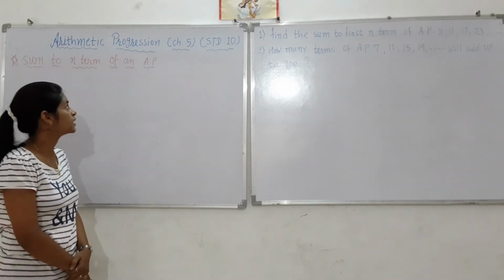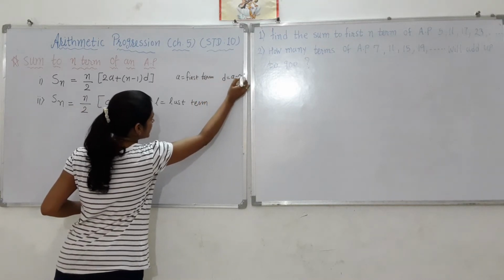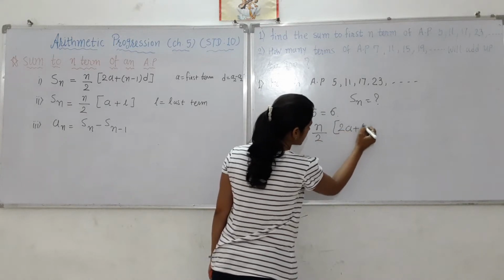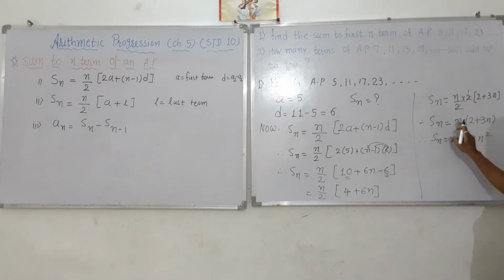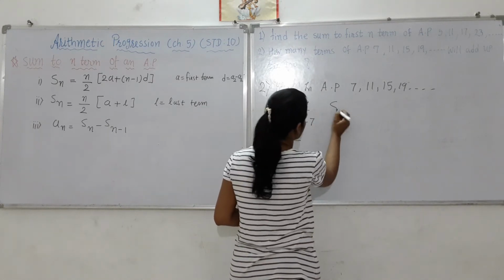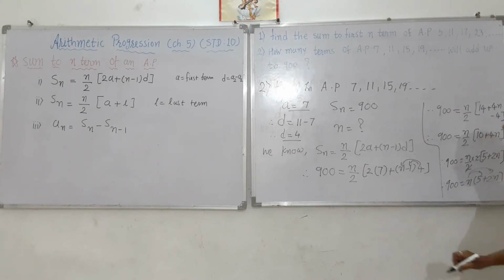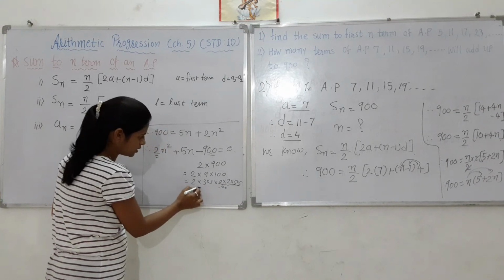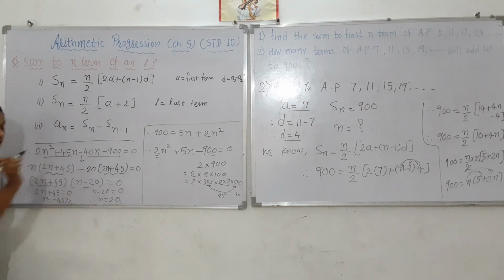Sum to n terms in Arithmetic progression (Ch:5)STD10